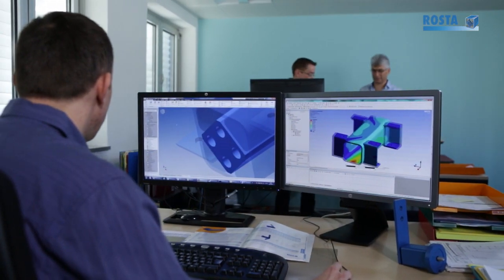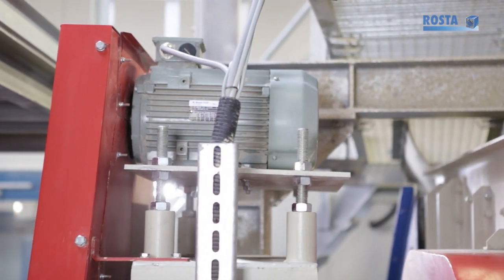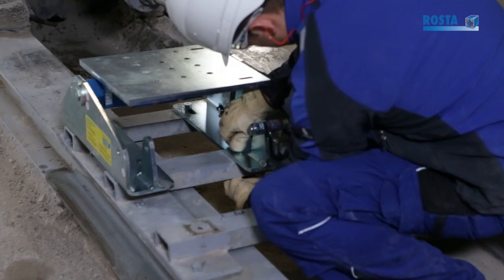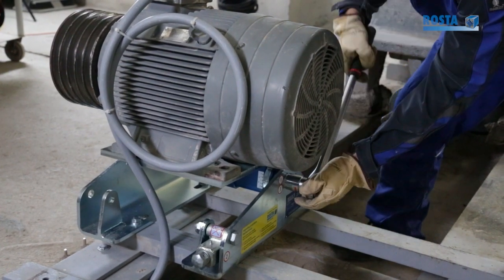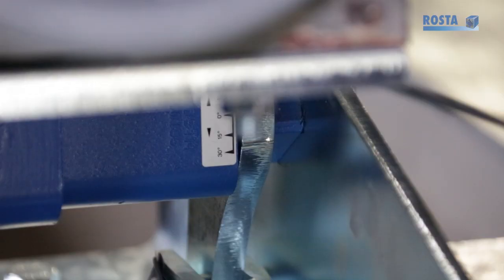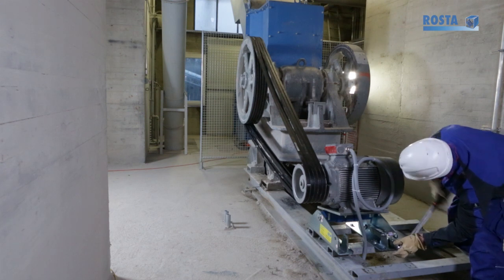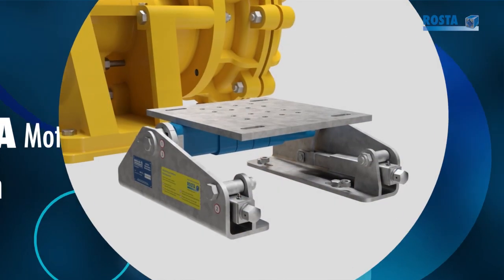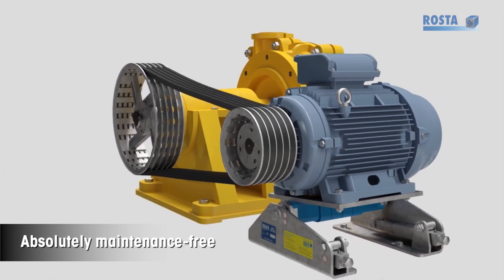ROSTA self tensioning motor base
ROSTA offers automatic and self-tensioning motor mounts for belt drives up to 600 Kilowatts.
Maintaining proper belt tension on vibrating screens, crushers, pumps and fans is a high priority.  More often than not, belts are either too tight, causing early bearing failures, or too loose - resulting in transmission losses which result in costly down time.
Mounting devices like Jacking Bolts or Motor Rails do not provide continuous tensioning of the belts and need periodic maintenance.
The complex re-tension including re-aligning the pulleys with certified staff easily requires several hours of down time.
In contrast; the ROSTA self-tensioning Motorbase compensates belt elongation continuously, increasing drive efficiency and eliminating downtime.
Quick installation
Easy belt tensioning
Dampen peak-loads
No slippage
Simple belt change
No re-alignment needed
Longer service life of all drive components
Energy cost saving
Absolutely maintenance-free